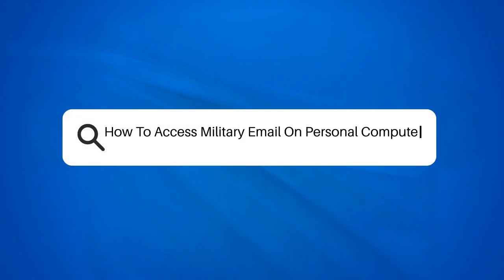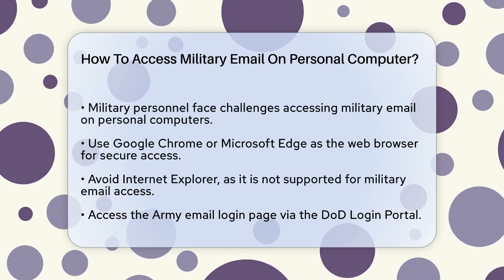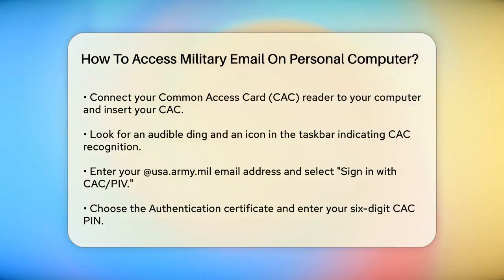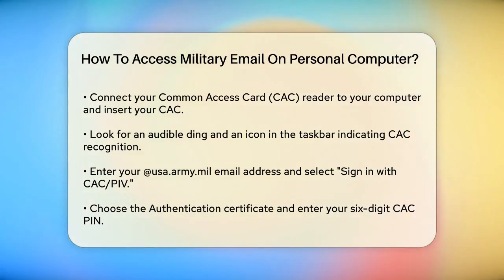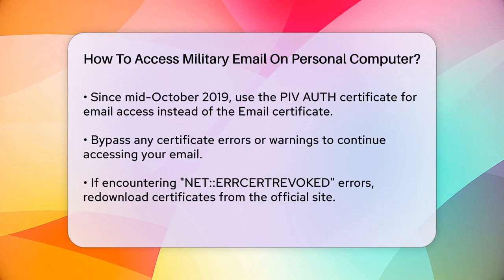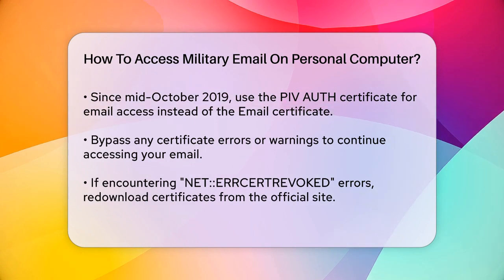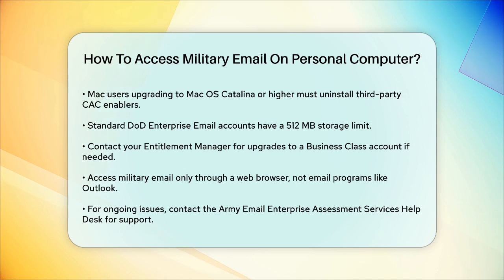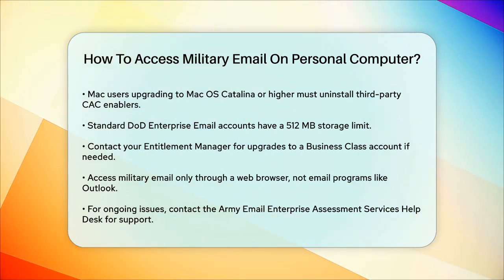How To Access Military Email On Personal Computer? - TheEmailToolbox.com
How To Access Military Email On Personal Computer? Accessing your military email from a personal computer can be a bit tricky, but with the right guidance, it can be a straightforward process. In this video, we will provide you with a step-by-step guide to help you log into your military email account securely. We will cover the essential requirements, including which web browsers are compatible and how to properly use your Common Access Card (CAC) for authentication.

Additionally, we will discuss potential issues you might face, such as certificate errors and storage limits, along with solutions to these problems. If you're a Mac user, we’ll also touch on what you need to do to ensure your system is compatible. Understanding these processes is important for maintaining the security of sensitive information while accessing your military email.

If you find yourself struggling with any part of this process, we’ll provide information on how to get further assistance.